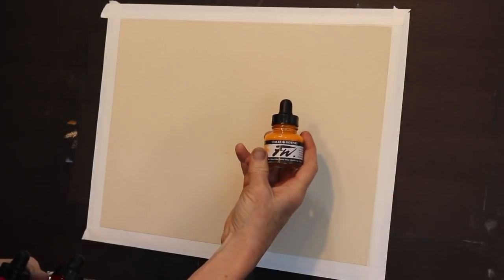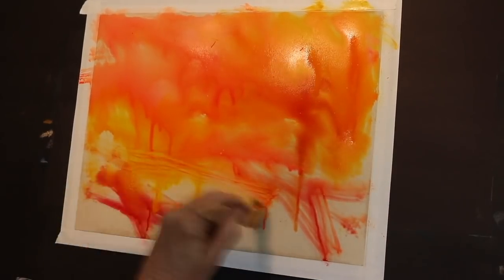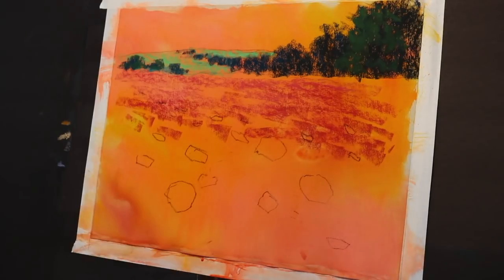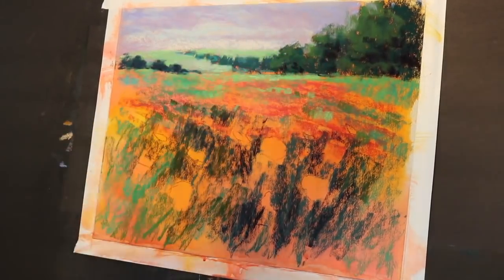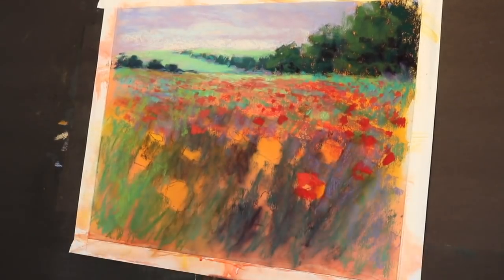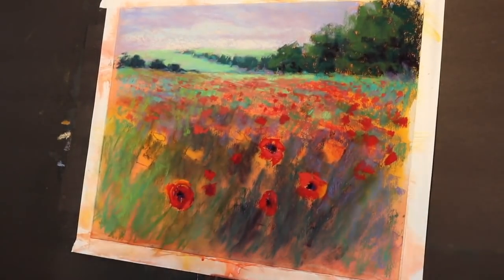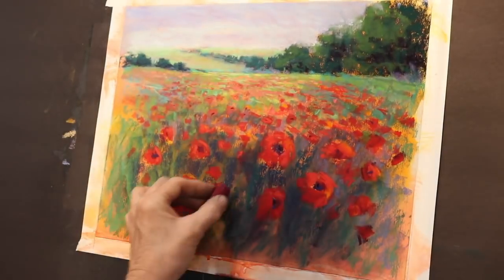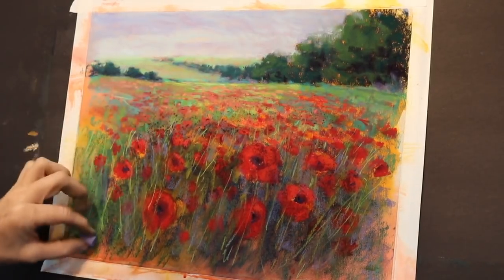Do You Want Your Paintings to Glow! Try an Acrylic Ink Underpainting!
Join me as I teach how to create a wonderful underpainting that will be an inspirational and beautiful beginning to your painting. Acrylic Inks are great to create underpaintings that are luminous and glowing.

▽ Monet Cafe' Artists Bracelets (from Etsy Store)👇